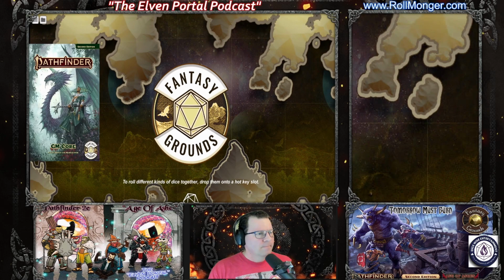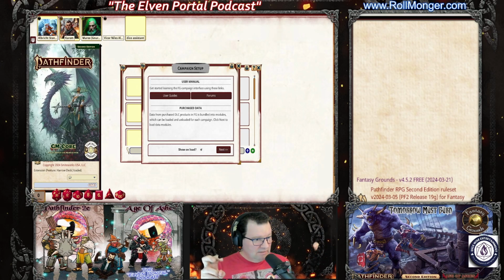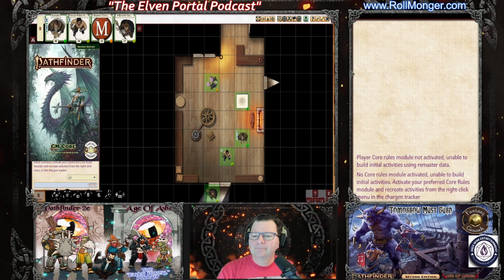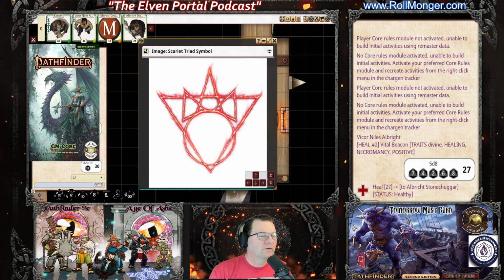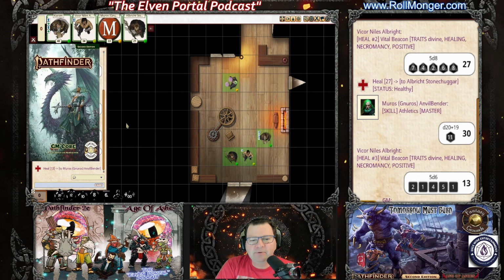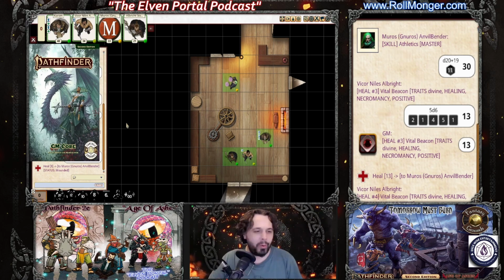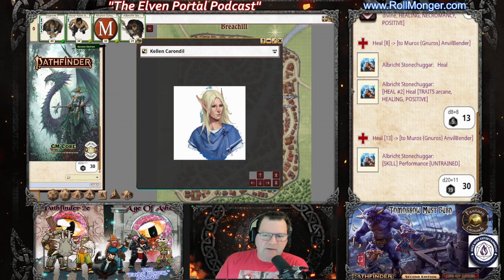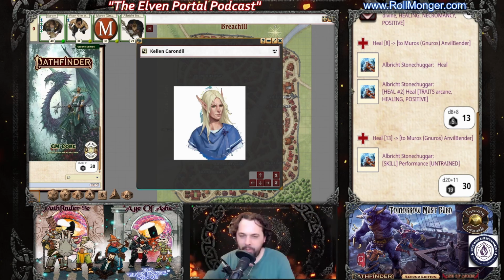Pathfinder 2E Age of Ashes S3 Ep.4 "Shared Dreams" The Elven Portal Podcast!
It is here we begin the switch to New Pathfinder 2 CORE rules, a few episodes into season 3 of our Age of ashes Podcast "The Elven Portal" Pod.

Taking the Wainwright to the temple of Desna {godess of Dreams} the party meets The head priest once again, and learn the true reason behind thier Halfling Cleric Moira leaving the party...

Cast:
Host/GM Jeff Ball of The Roll mongers Podcasting Network/ Dice Wise Ent.
Players
Joe Gibson
Matt Witt
Ryan Messina
Extended Cameos by Andrew 'DREW' MalBurg

Too Cool kevin macloud Tabletop audio
Tabletopaudio.com
"Xiengi Nights" CyberBar, Castle jail, Super Hero, Volcano, Jungle ruins, Medevil Market,Hell Hound Alley, Halfling Sneak, mansion Night,WaterKeep Nights,ravenpuff Commons, Tavern Music, metropolis fanfare, Sun Dappled trail, Through The Woods,The Hearth Inn
Uploaded to You Tube @ The Roll mongers Podcast network "Bond Theme" Tom Schlueter Evan King for Merch! Thank You For your needed Support! for Merch!